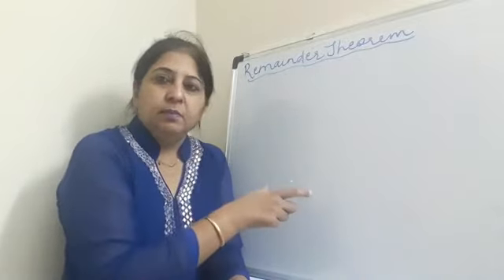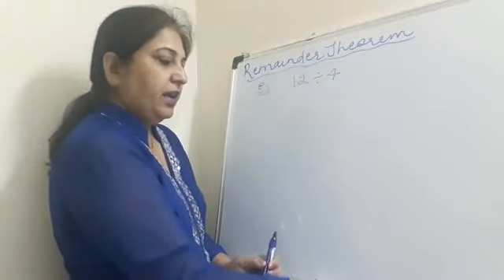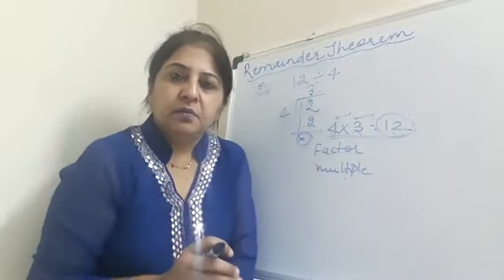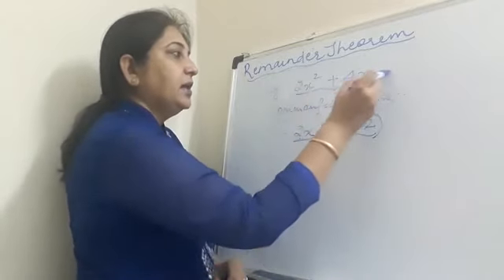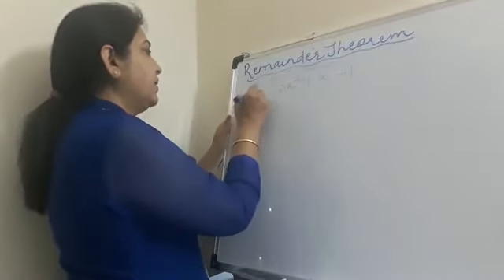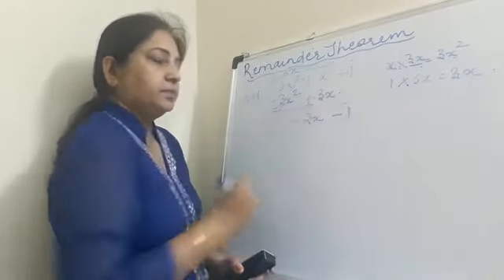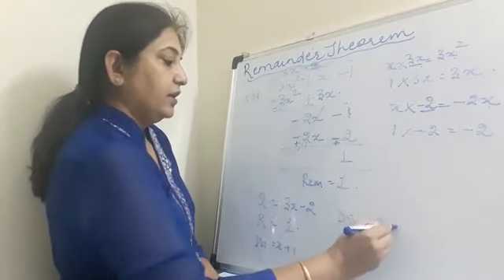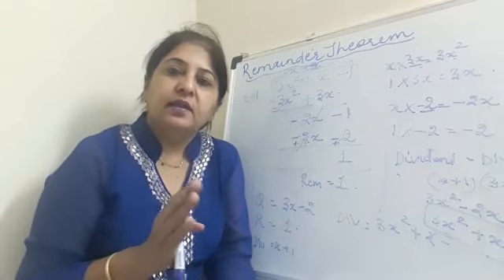18 June 2020